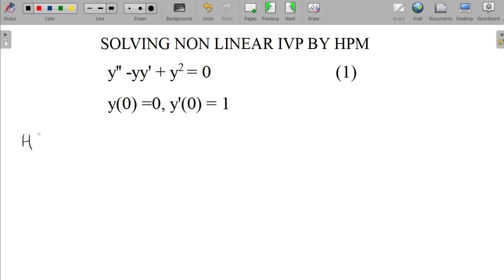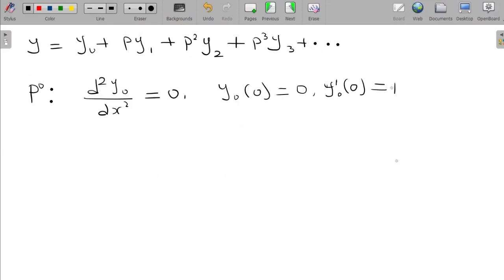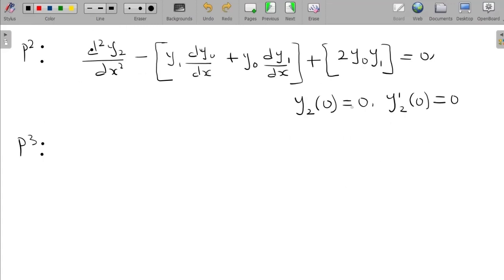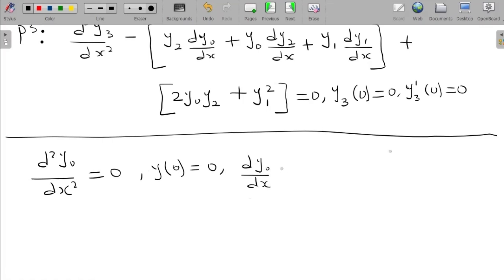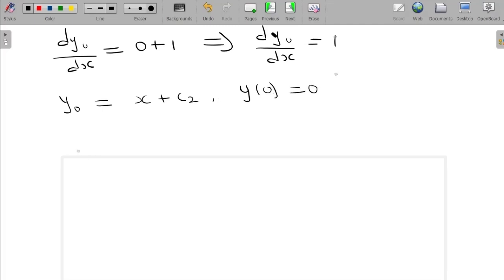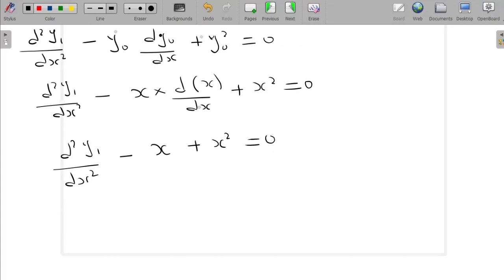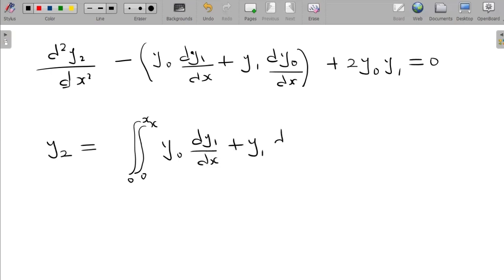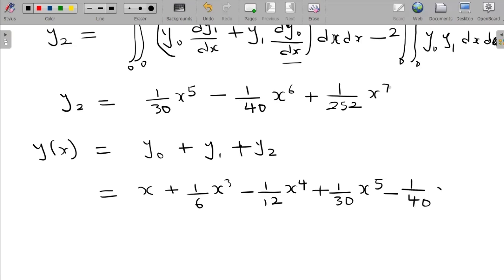NONLINEAR IVP BY HPM 1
This video explores solution of a nonlinear initial value problem (IVP) by Homotopy Perturbation Method (HPM). HPM is a powerful semi-analytical technique that combines homotopy concepts with perturbation methods to obtain approximate solutions. The method is widely used in engineering, physics, and applied mathematics due to its simplicity and efficiency in handling linear and nonlinear differential equations.